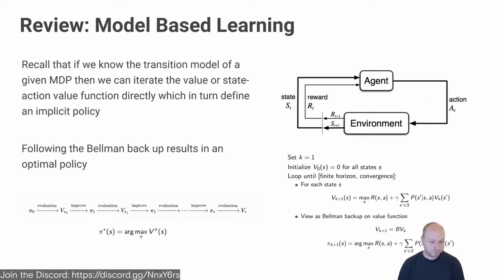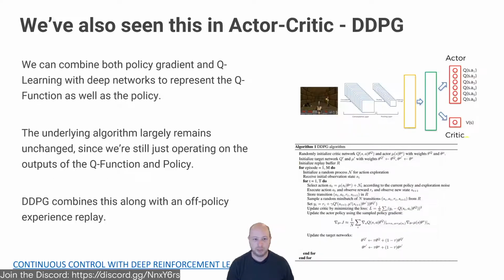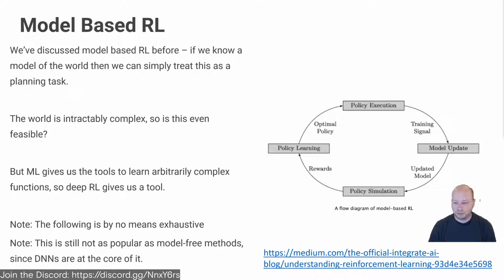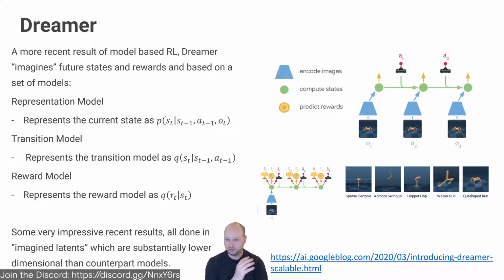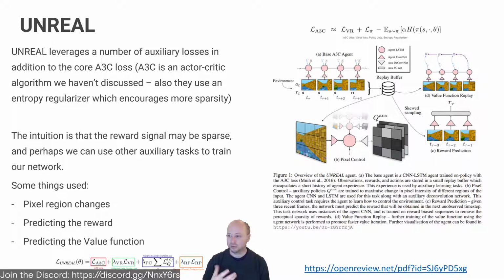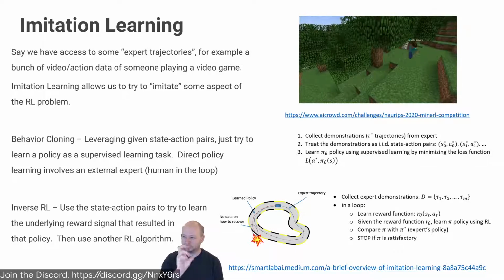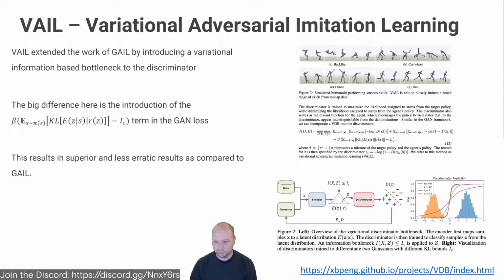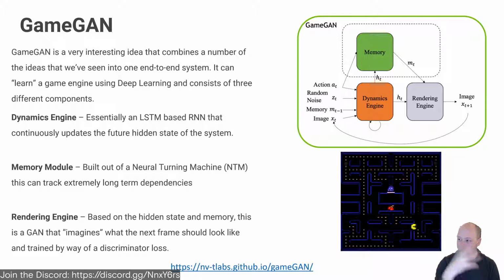IGM 797 L10 - Deep Reinforcement Learning